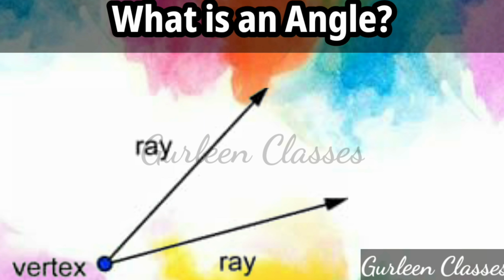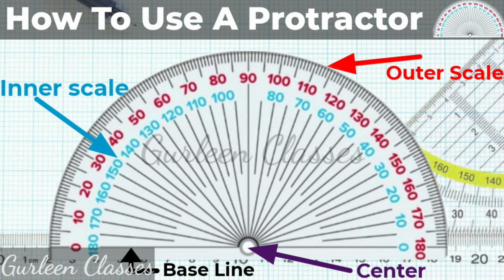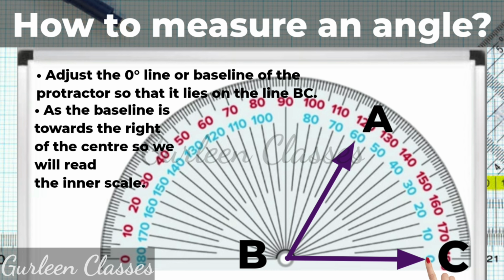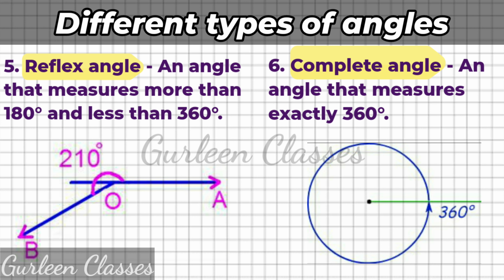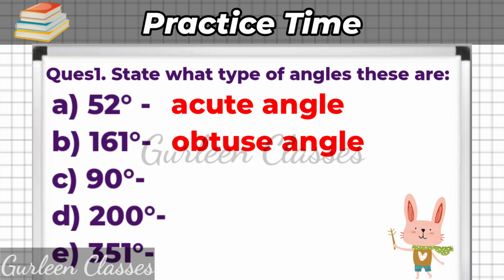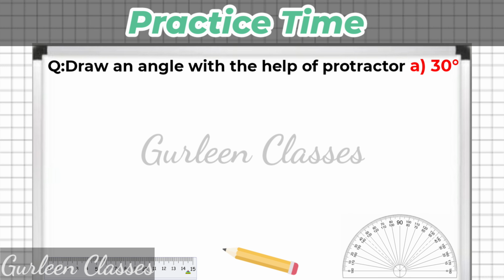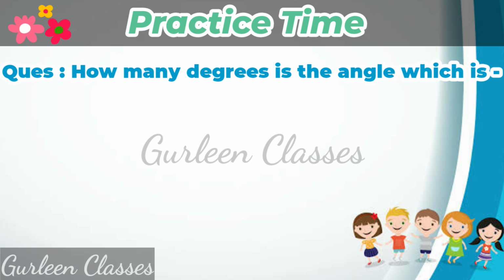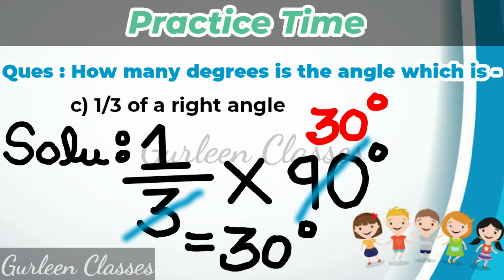Class 5 | CBSE | NCERT | MATHS |Chapter 2 | SHAPES & ANGLES (Part 2)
In this part we have studied about:

• What are angles?
• How to use a protractor?
• How to measure an angle?
• Different types of angles
• Practice questions